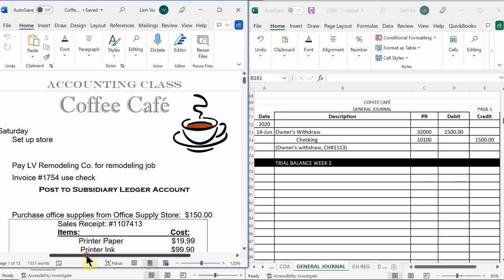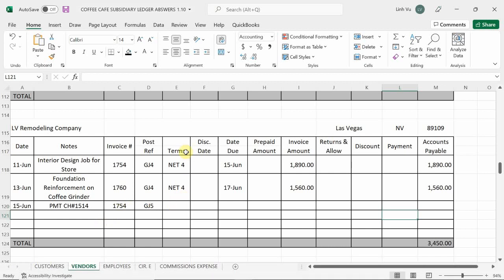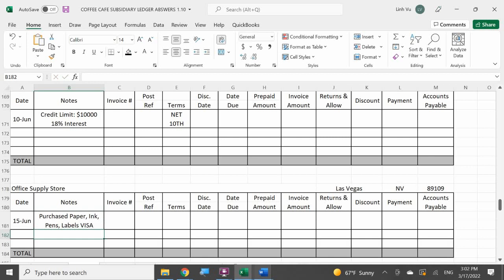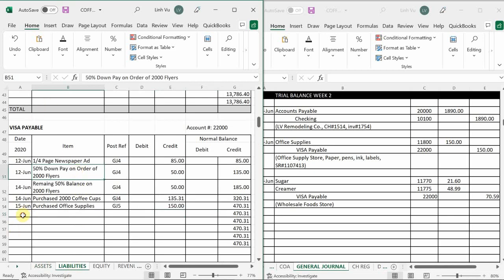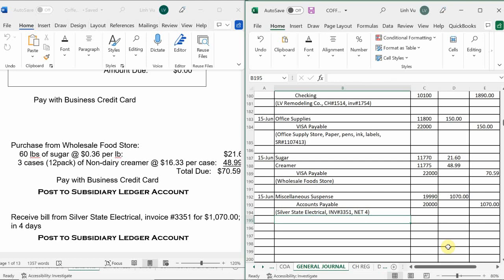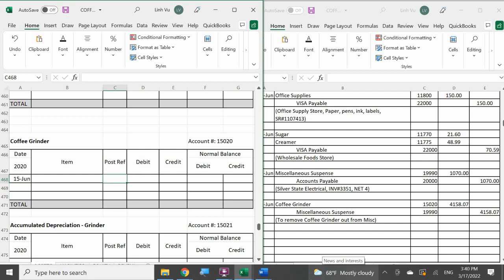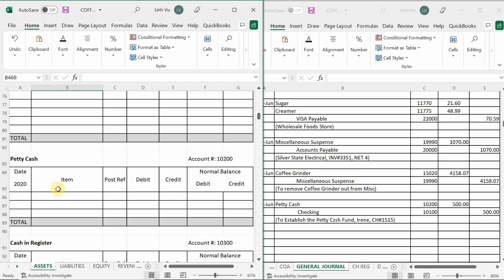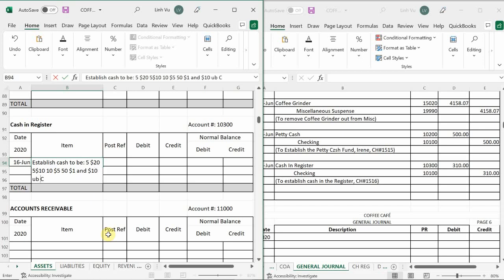PM ACCT 1.10 COFFEE CAFE W3 P1